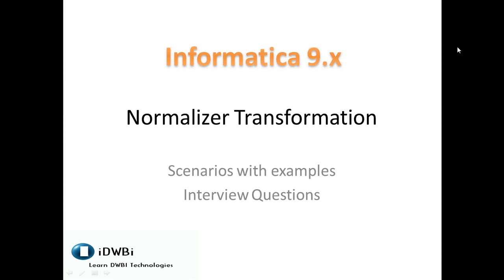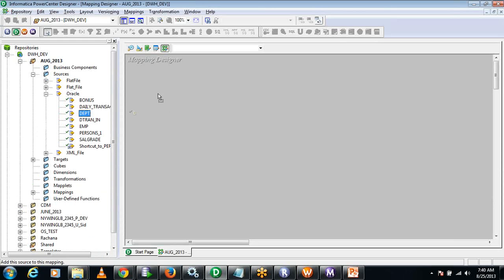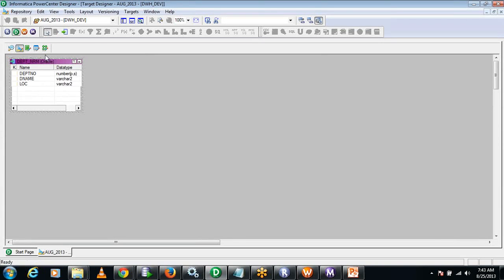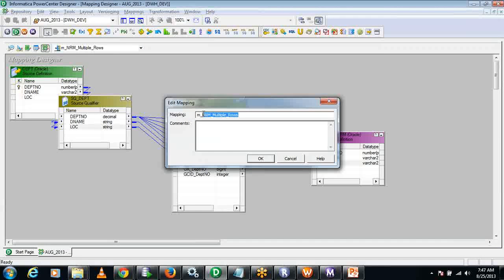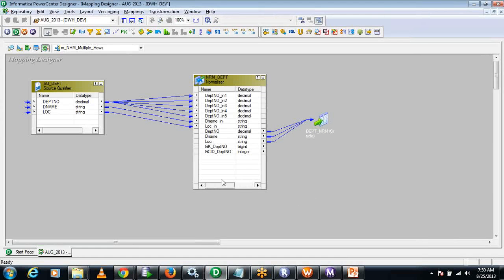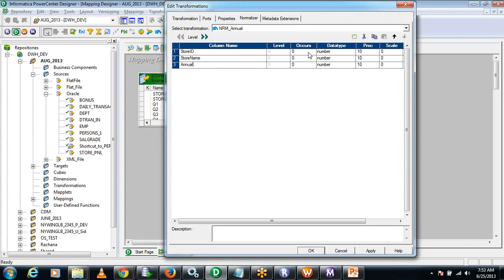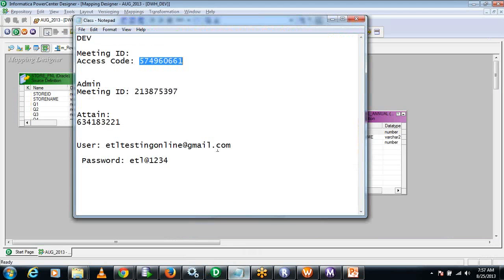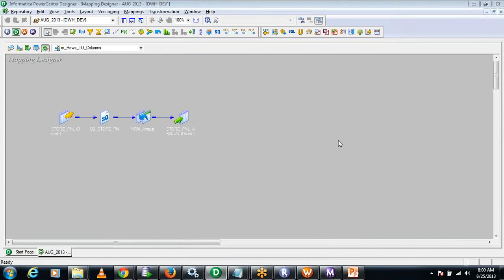Informatica Training Normalizer Transformation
Normalizer Transformation in Informatica with scenarios and Interview Questions